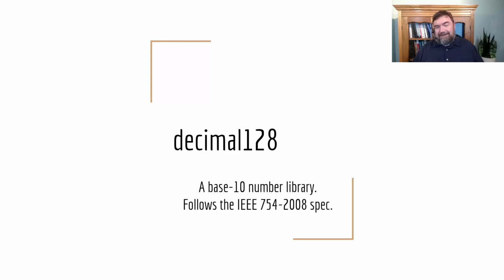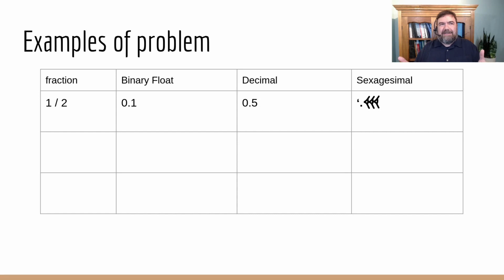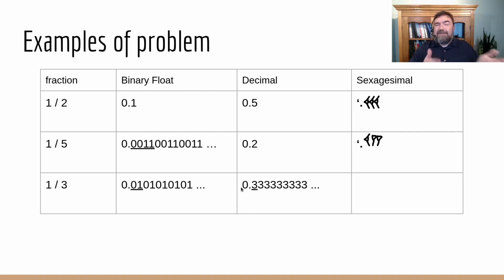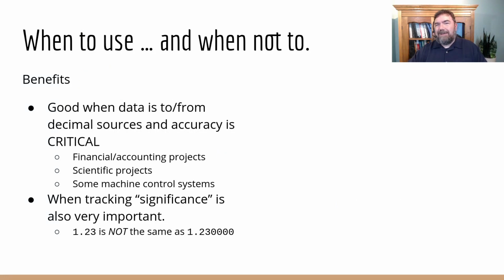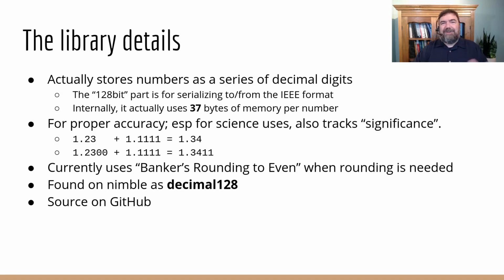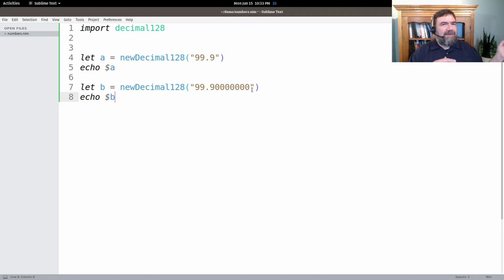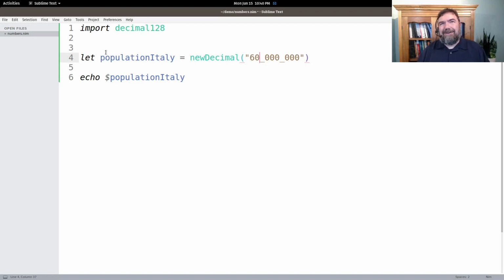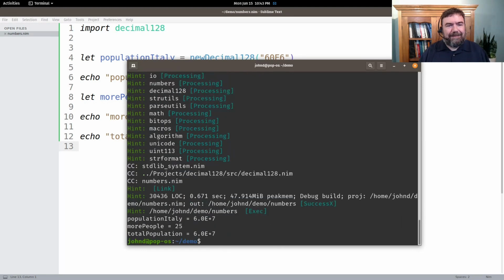John Dupuy: Decimal128: When/How To Use (NimConf 2020)